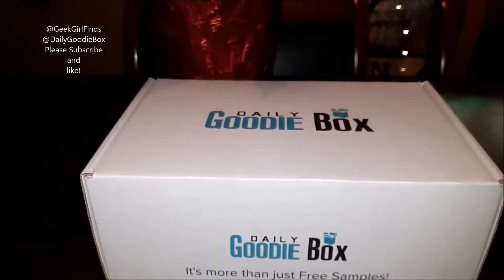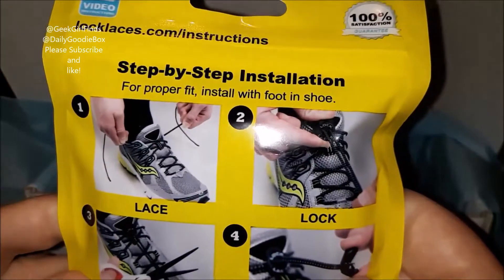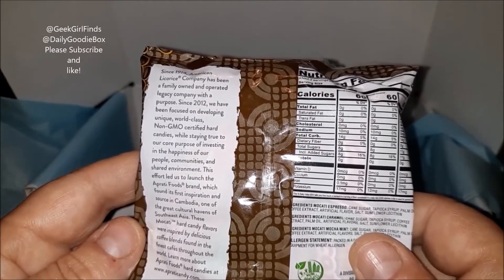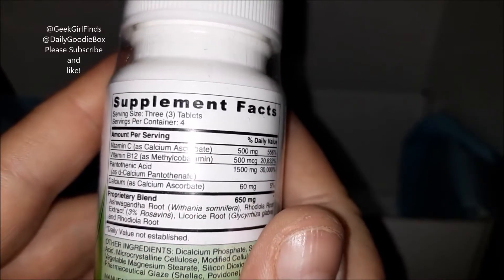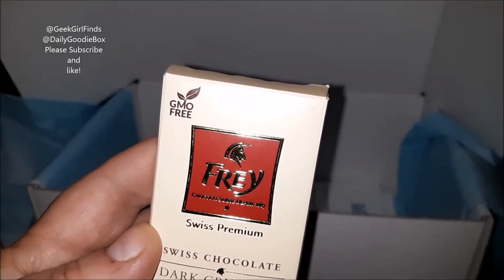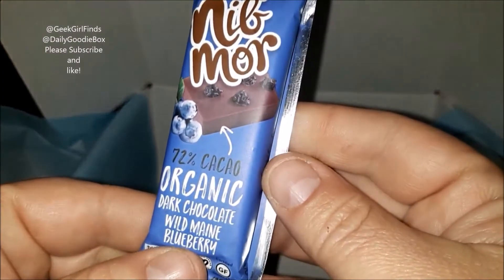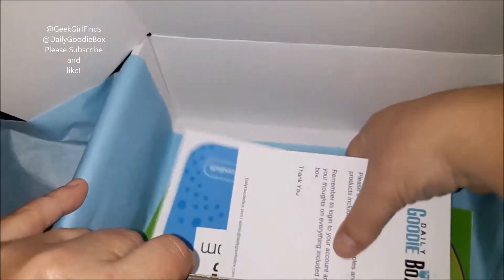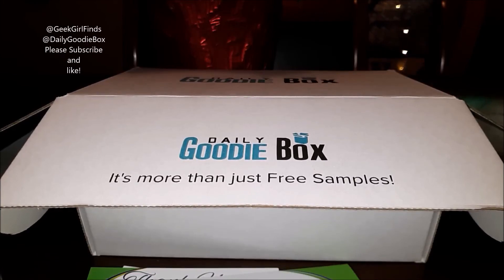December 2019 Daily Goodie Box Unboxing! Great Gift Ideas This Month!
Well you know how it goes around here.  Another month means another Daily Goodie Box Unboxing!  Lots of great gift ideas in this months box that can make some great stocking stuffers in my opinion.

Here are ways you can join in to get a Daily Goodie Box for your family!:

BodyBio - E-Lyte Electrolyte Concentrate
Save 15%off with code Goodie15

Aprati Foods - Mocati™ Hard Candy Assortments

Lock Laces® - Elastic No-Tie Shoelaces
 Save 25%off with code LACEUP25

Michael's® Naturopathic Programs - Adrenal Xtra ENERGY Support™

NibMor - Daily Dose Chocolate Bars

If you would like to make a small donation to help us keep the lights and internet on please click here.  We will give channel shout outs to all donors.
 I don't get paid to make these videos.  I just love sharing such great products with my viewers to help you all live your best life.

** Also in accordance with new youtube rules this video is NOT made for children or intended to be marketed to them.